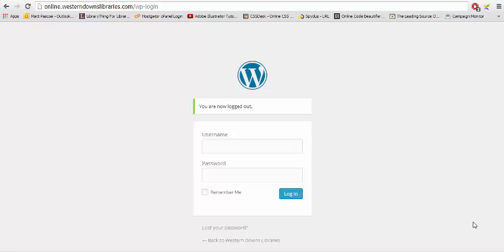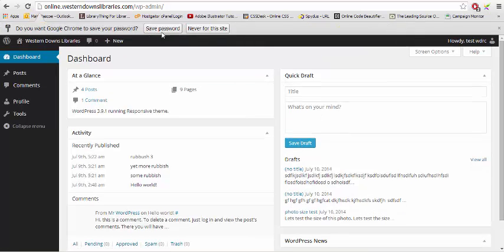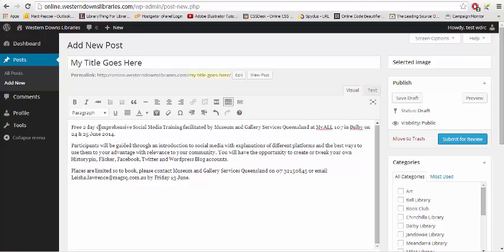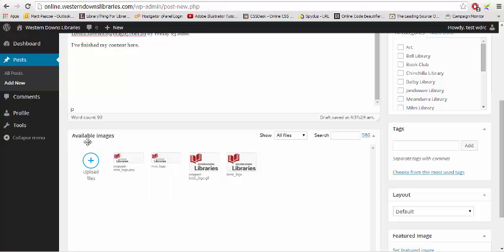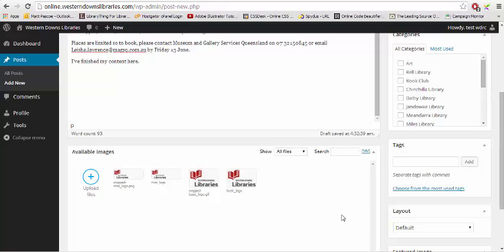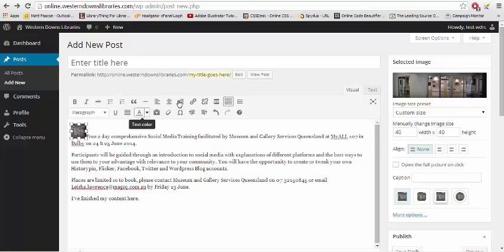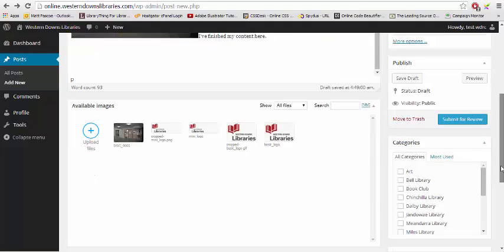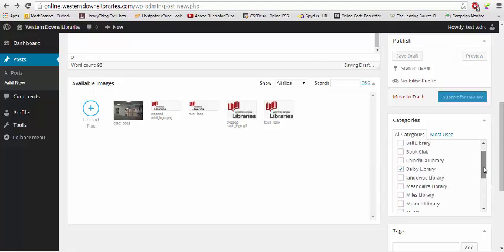WordPress Content Creation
How to upload content using WordPress.